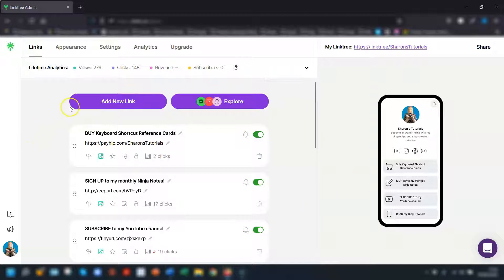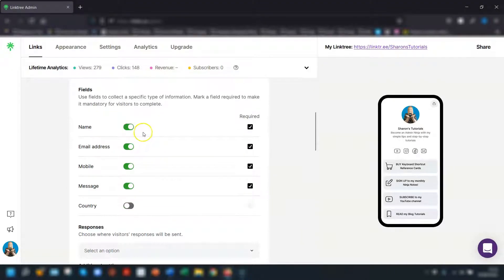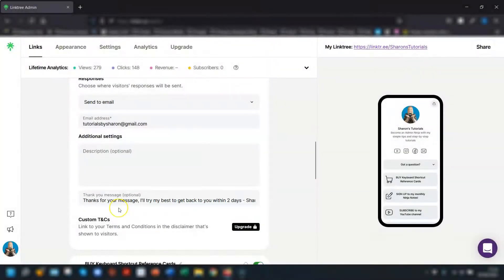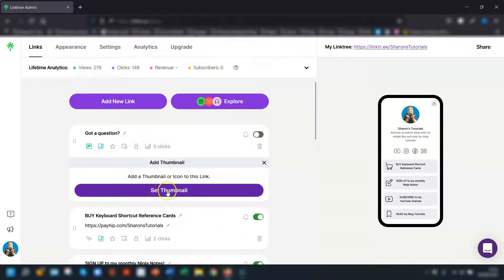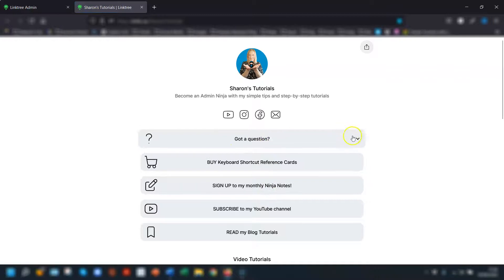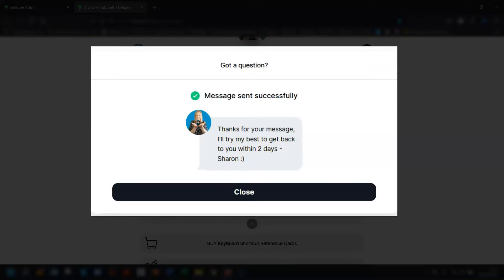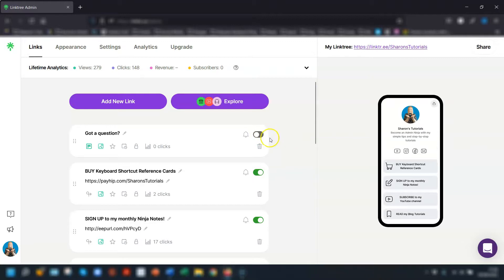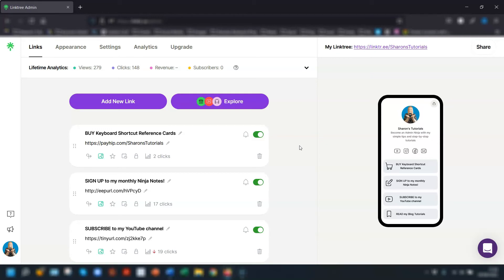How to add a contact form to your Linktree page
Having a contact form on your Linktree page is a great way of allowing your followers to connect with you easily and quickly, without them having to click off into their emails. And it’s also available if you have a free Linktree account – yay! 😊

As mentioned in the video, the beginner guide to creating your own free Linktree page from scratch is

Sharon x​